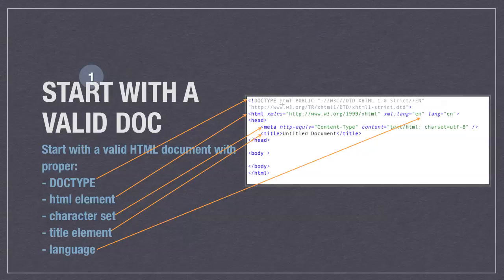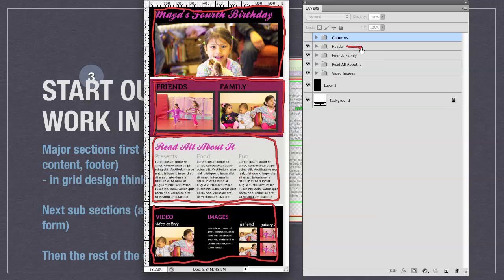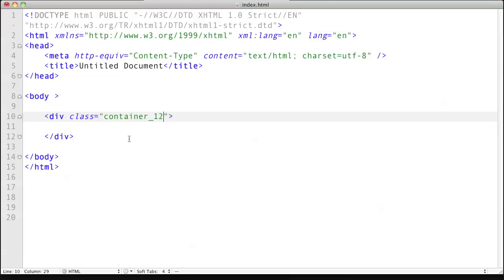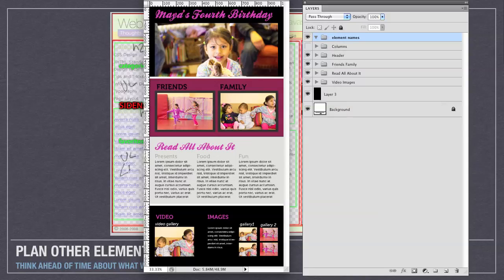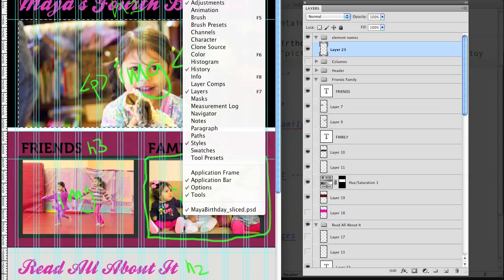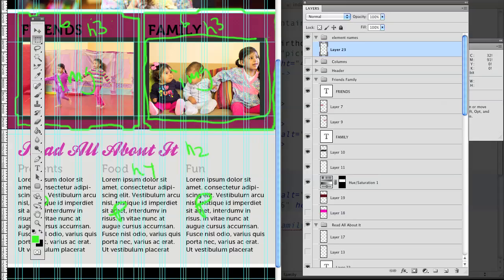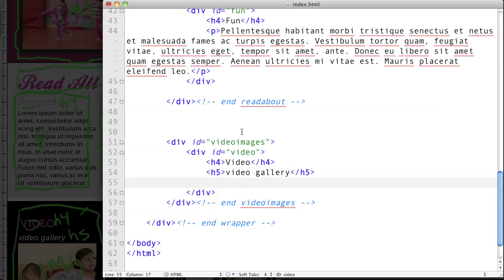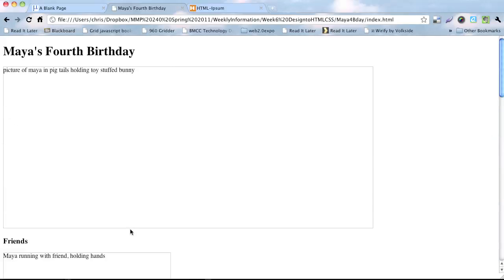PSD 2 HTML: 8 Simple Foundational HTML Rules, Part 1 Writing HTML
I have just noticed some audio/vidoe sync issues. Please bear with them for now. If I can't fix it then I will have to try to reupload the video.

This is the first part in a series of videos showing a hands on example of converting a grid-based Photoshop design (based on 960.gs) to HTML and CSS.

This was created for a class I teach. If you're not in that class you will miss some of the context around this.

This video starts with an explanation of the 8 Simple Foundational Rules and then goes through a step-by-step process of writing the HTML to match what was designed in Photoshop. Because it's done step-by-step in real time it is rather long, about an hour. If you're following along it will probably take you two or more times that so leave yourself enough time to watch and complete this video.